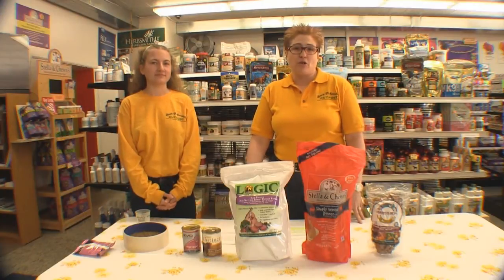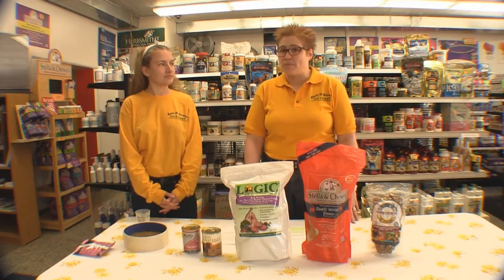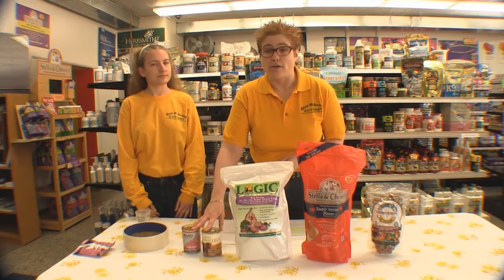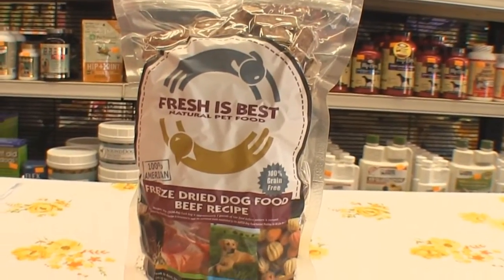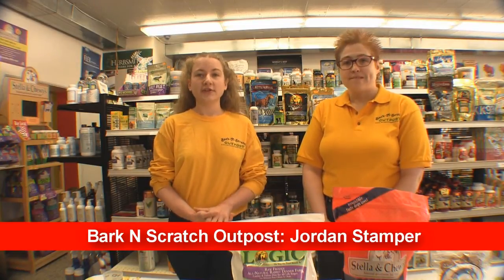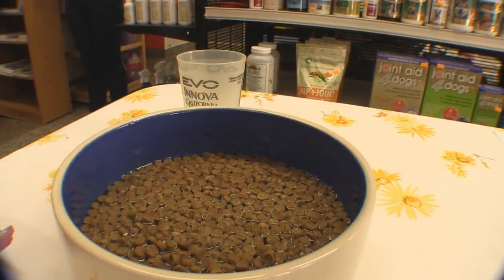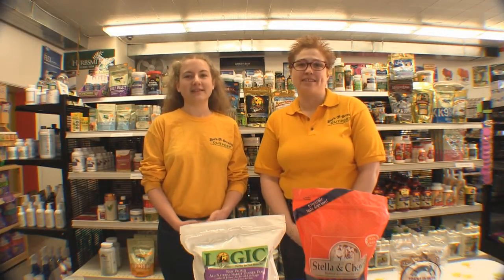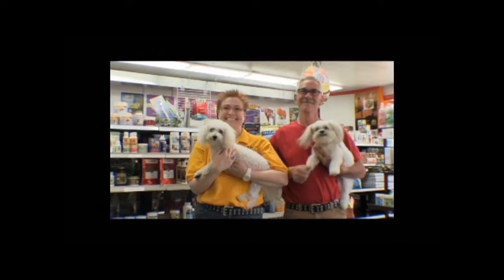Bark N Scratch Outpost - "The importance of adding water to diet"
Bark N Scratch Outpost - Milwaukee featured on Animal Advocate Television about the importance of adding water to your pets diet.